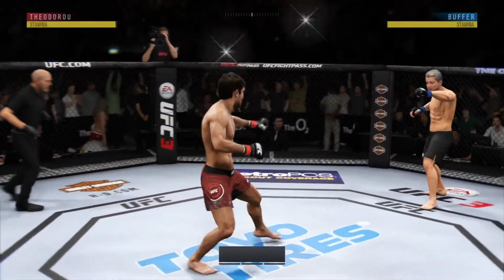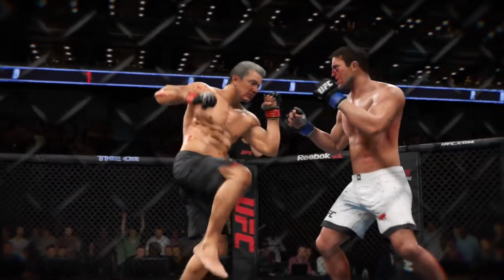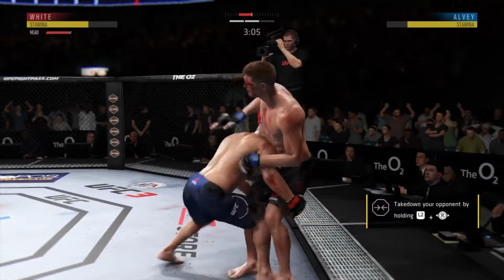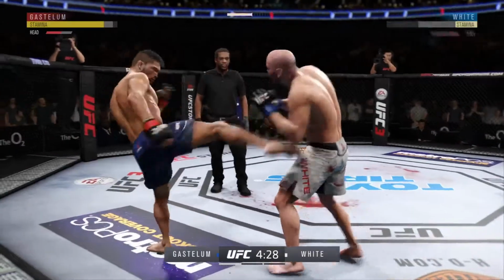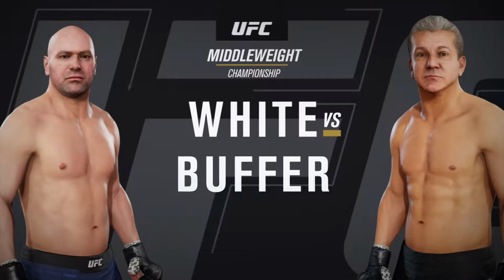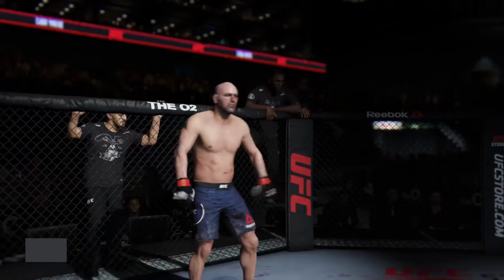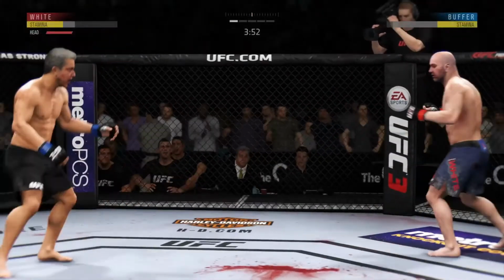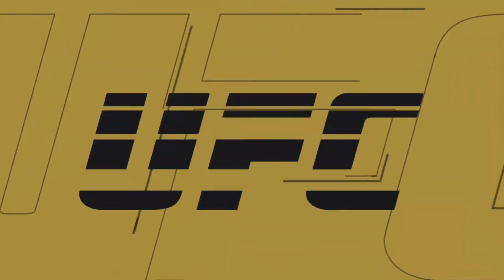Unlocking Bruce Buffer *UFC 3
Set 16 Fighter Tournament Middleweight
Play all Dana Whites fights as Dana and win
Play all Bruce Buffers fights as Bruce and win
Sim all other fights(Optional)
Fight Dana in final as Bruce and win